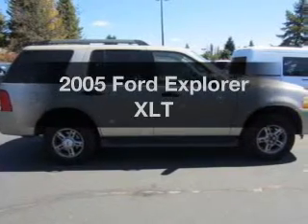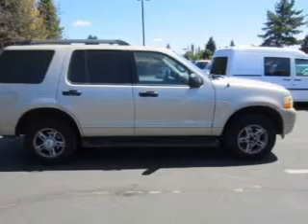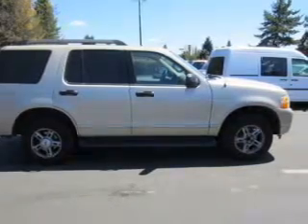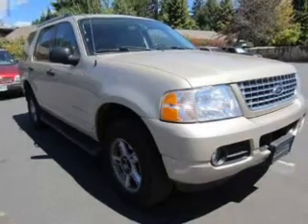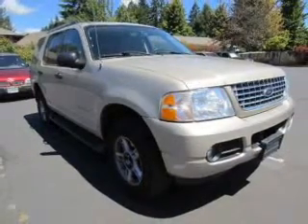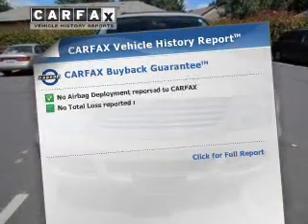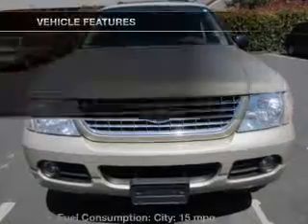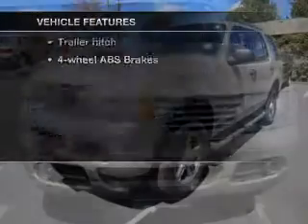2005 Ford Explorer - Hillsboro OR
Year: 2005
Make: Ford
Model: Explorer
Trim: XLT
Engine: 4.0 liter 6 cylinder 12 valve
Transmission: 5-Speed Automatic
Color: Pueblo Gold Metallic
Mileage: 128324
Address:
4151 S. E. Tualatin Valley Highway